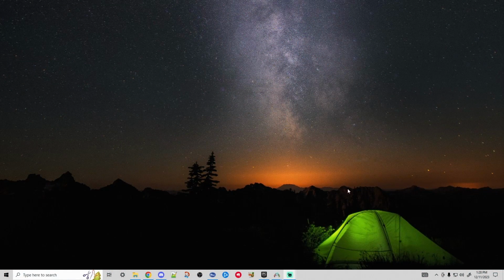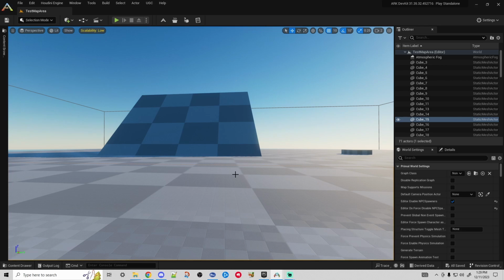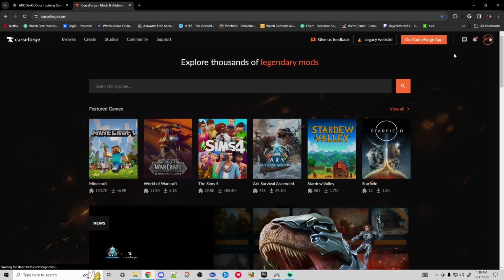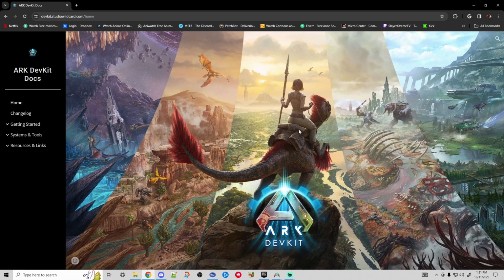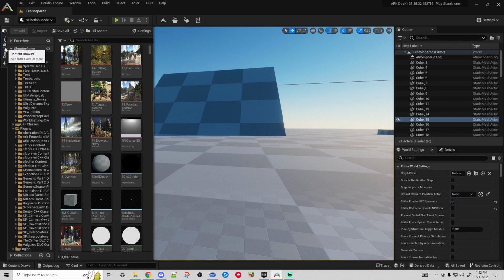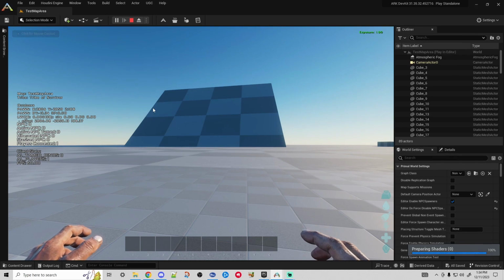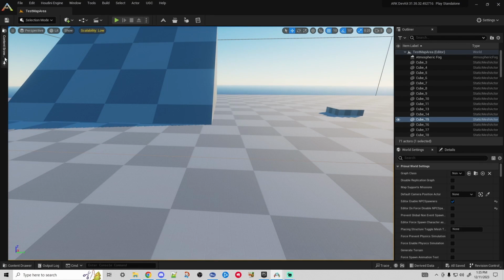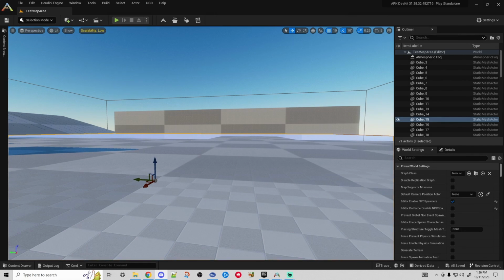ASA Modding | How to get the ARK DevKit | Episode 1